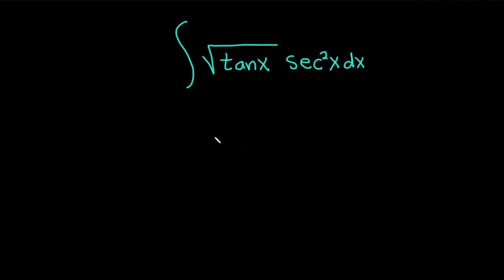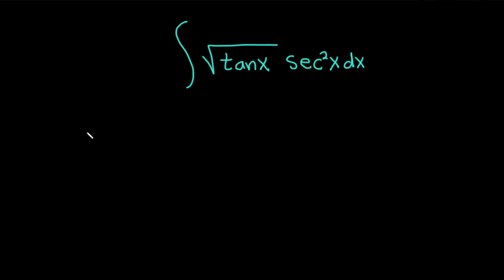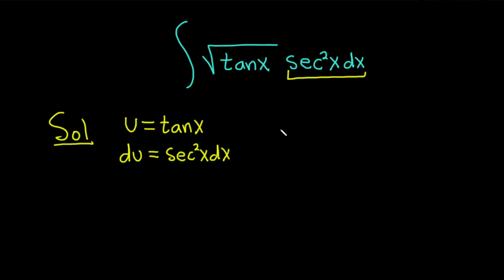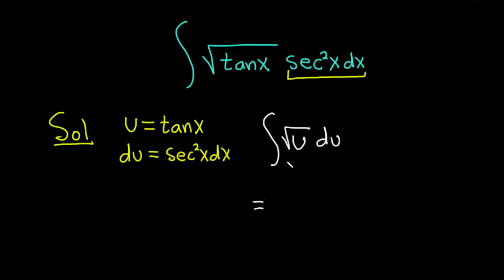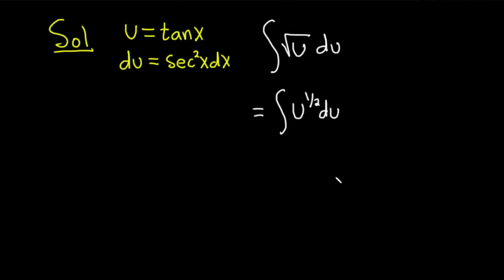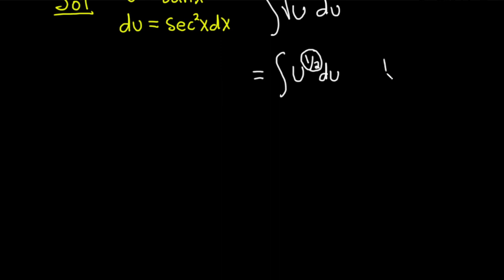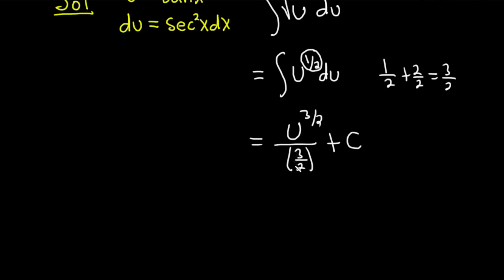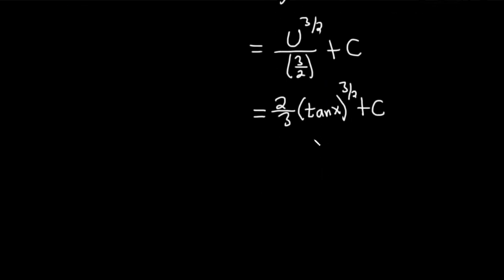Integral of sqrt(tan(x))sec^2(x)